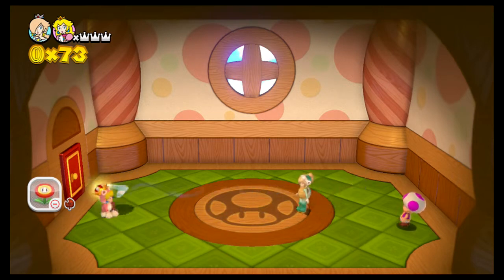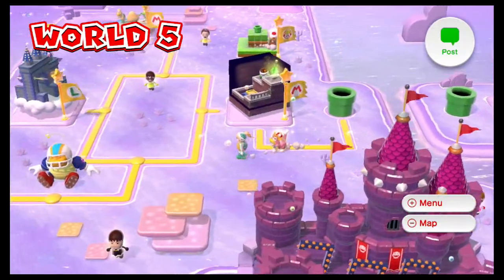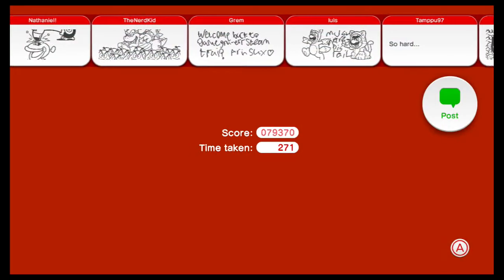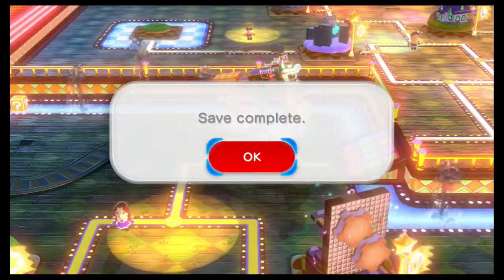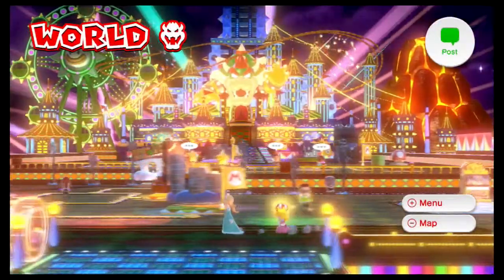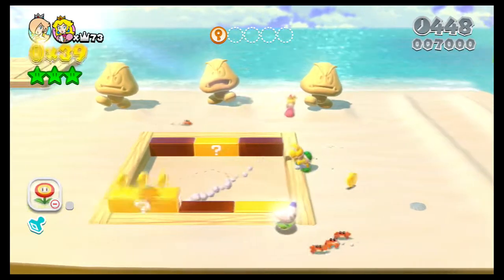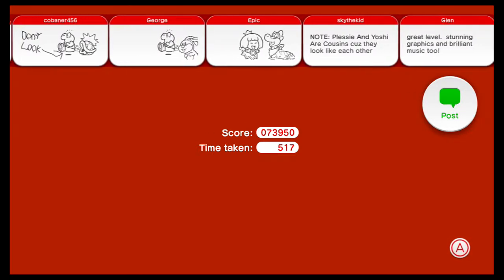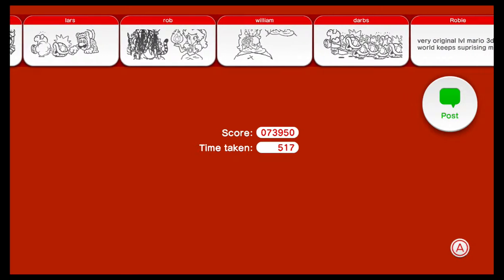International Princess Peach Month - Super Mario 3D World - Part 2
Today Princess Peach (with a friend!) embarks on another grand adventure. Super Mario 3D World (Wii U) is one of the most celebrated games in recent memory... and our dear Peach is playable the entire time! It may not be Super Princess Peach 2 - but its close?

This is International Princess Peach Month! Join us as we celebrate the one, the only, the awesome, Princess Peach in her randomly assigned month of recognition that is in no way associated with the fruit!